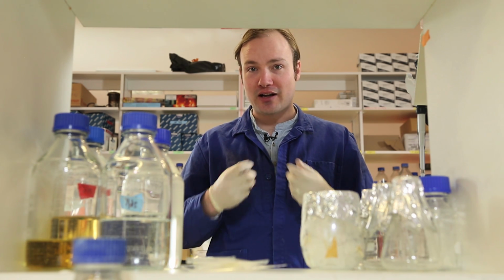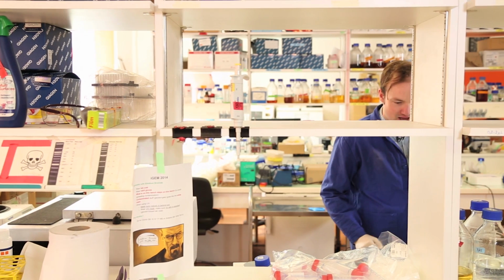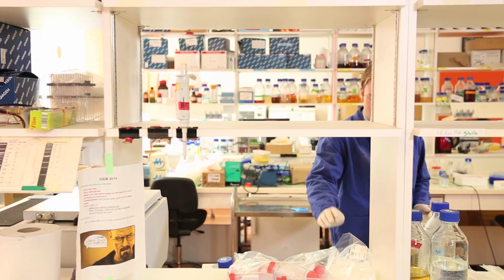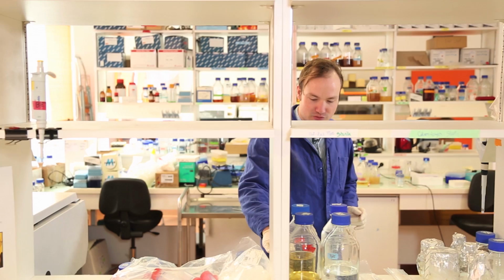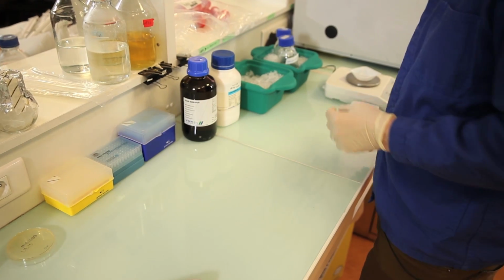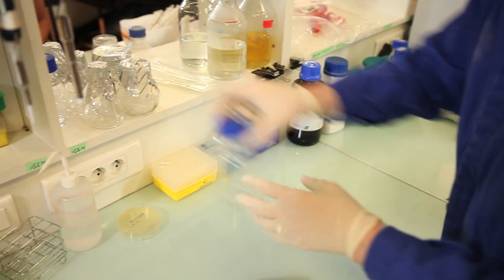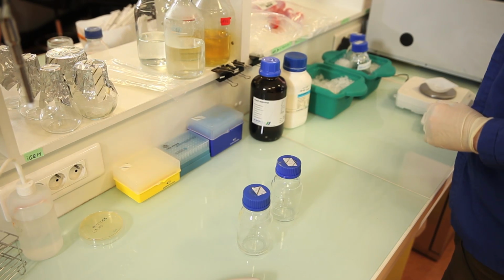how to make chemically competent E coli